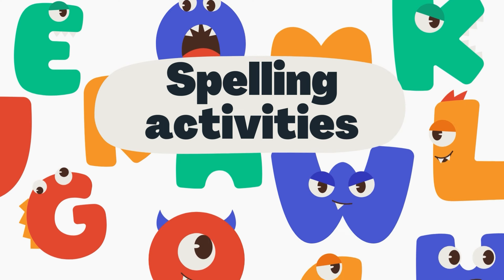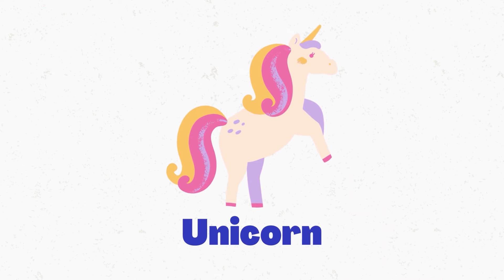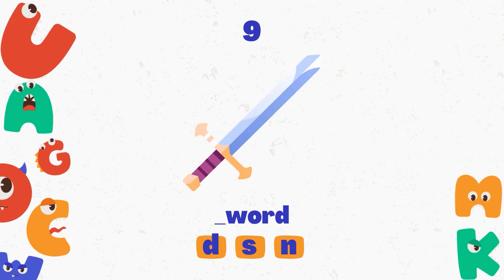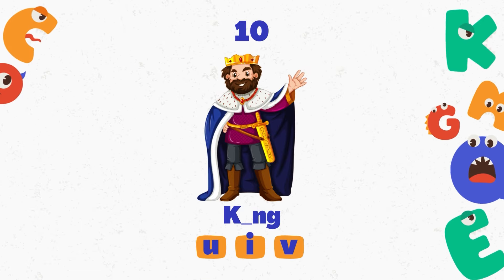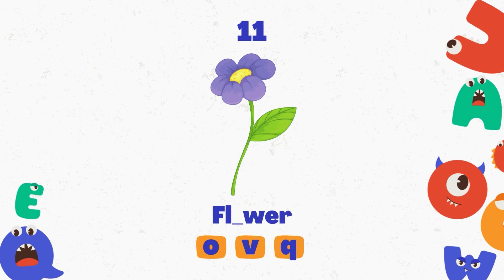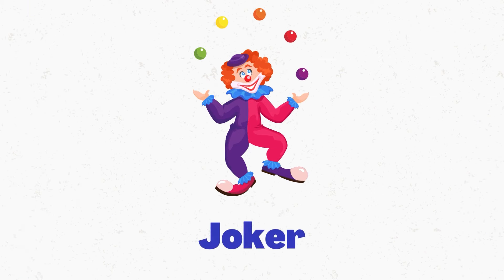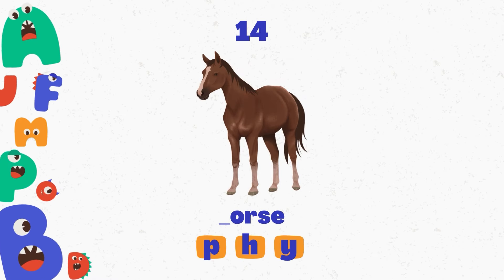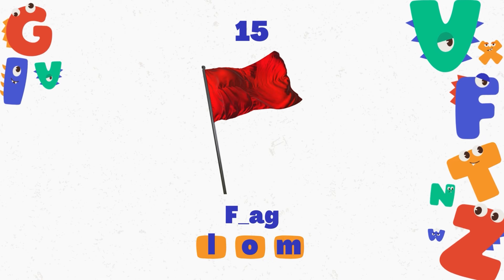Can You Guess the Missing Letter | TinyGeniusTV l Spelling Basic Words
Welcome to TinyGeniusTV 🎶🌟

Welcome to the ultimate spelling challenge! In this fun and educational game, we're putting your spelling skills to the test with basic words. Each round presents you with a word, but there's a twist - one letter is missing! It's up to you to guess the missing letter and complete the word correctly.